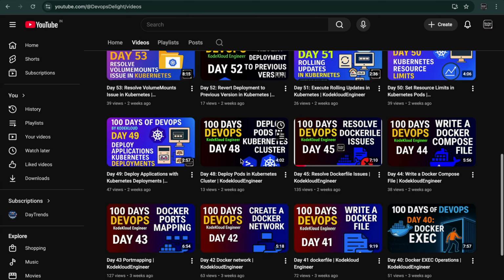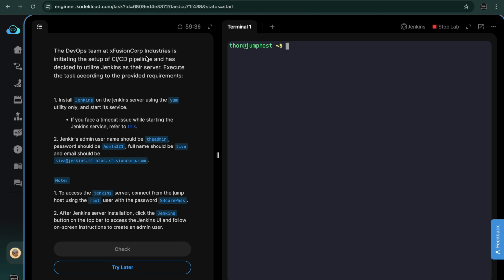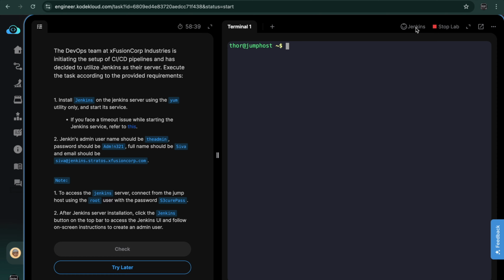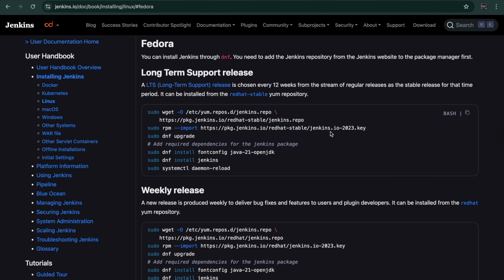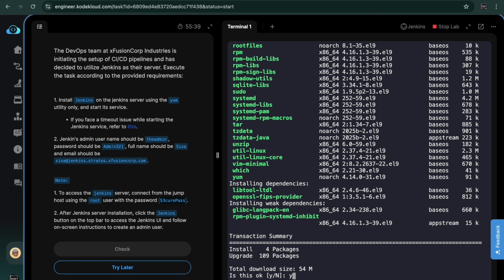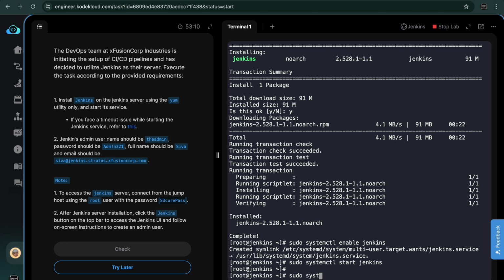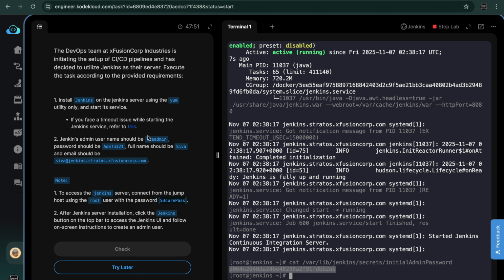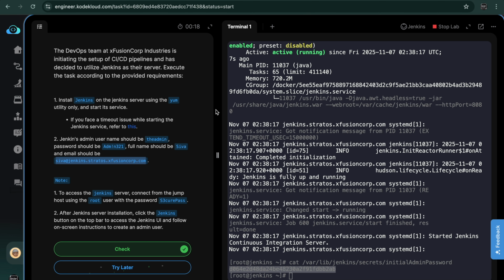Day 68: Set Up Jenkins Server | KodekloudEngineer